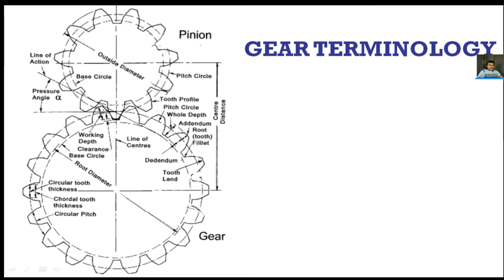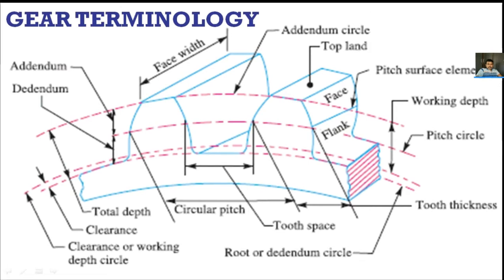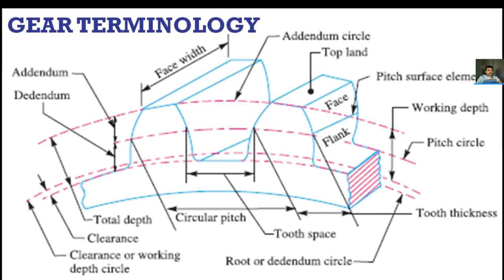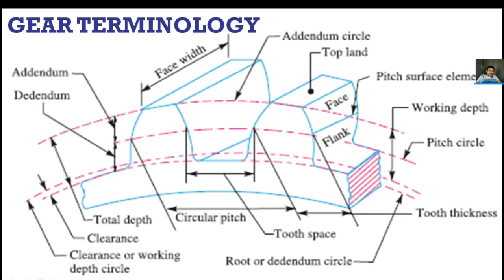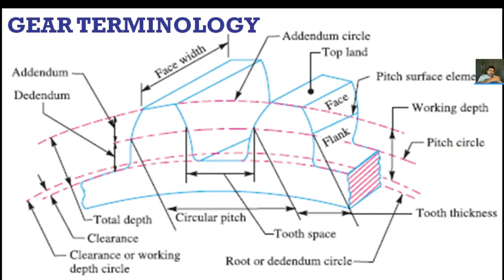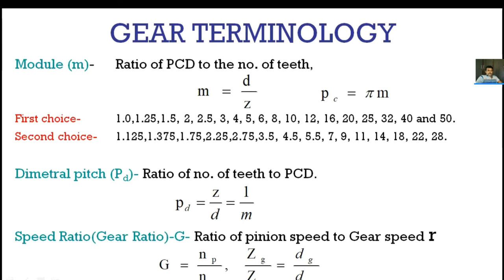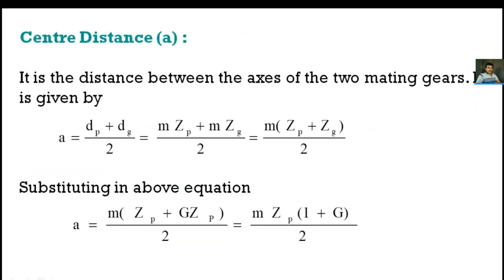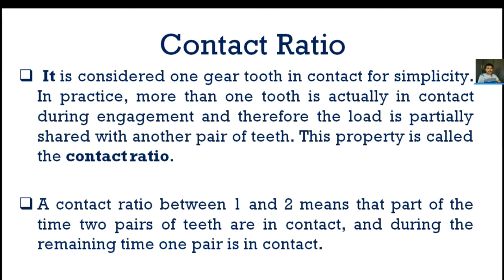GEAR TERMINOLOGY II